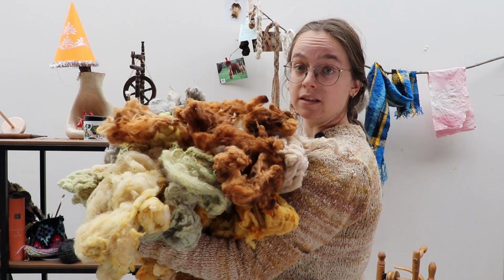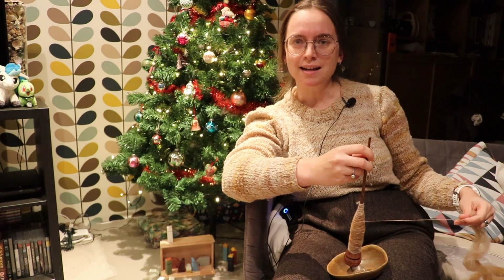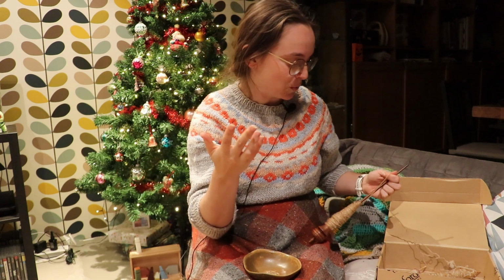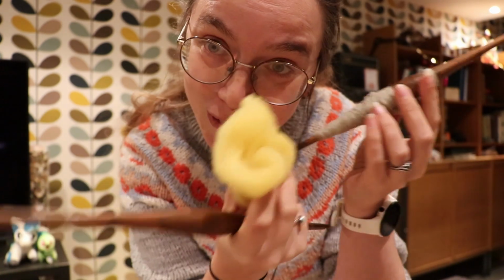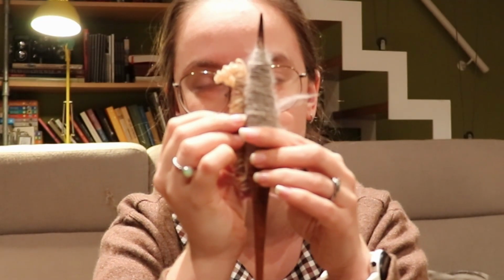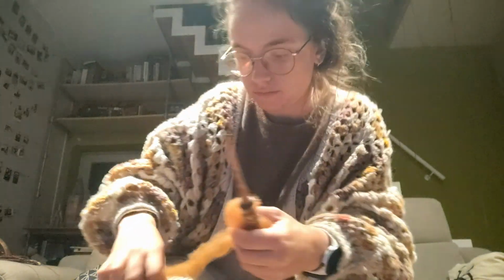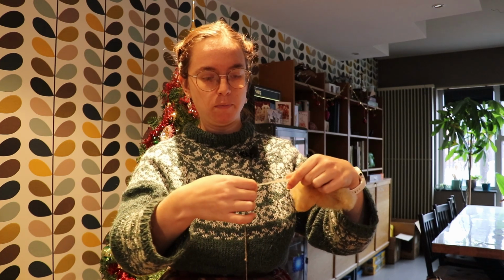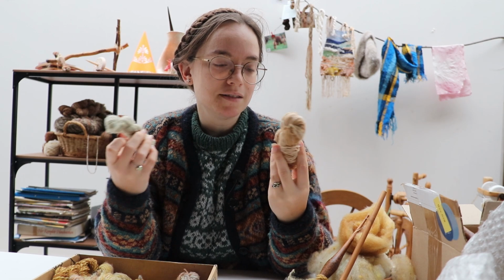100 Days of Spindle Spinning Challenge: December (Chaos Vlog)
Hello friends! Andrea Mowry, @dreareneeknits , has recently launched the 100daysofspindlespinningchallenge. A challenge? With spindle spinning? Count me in! So in today's rather chaotic vlog we will tackle the month of December while trying to spin every day for 15 minutes. December is only 31 days of course, so this will be a multi-part series. But back to the spindle in hand: in December we spin some lovely naturally dyed floofs of the Flemish sheep breed. And this all with drops spindles, clasped spindles and suported spindles! Are you also participating in the spindle spun shenanigans?

You can also find me on Ravelry and Instagram as @MijnWolden

If you enjoy spinning, yarn, knitting, fiber arts or any other traditional craft and fiber shenanigans then this channel is right up your alley.